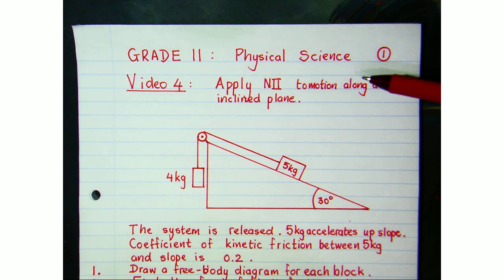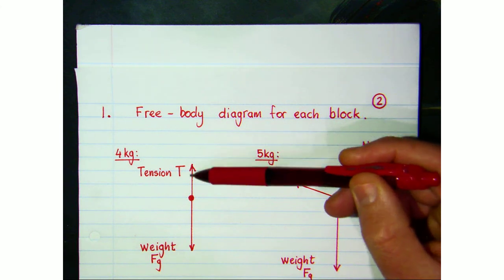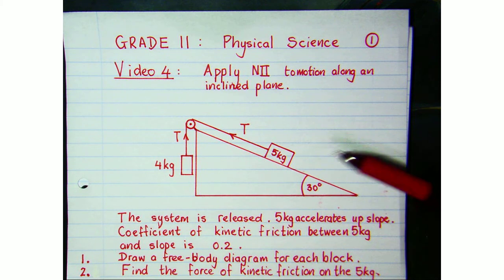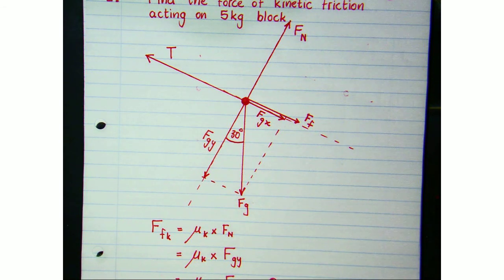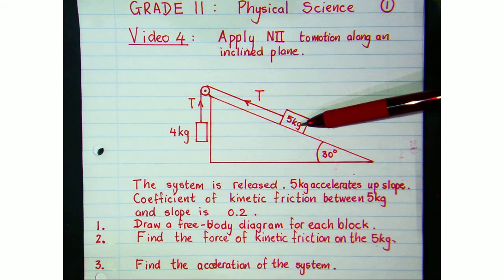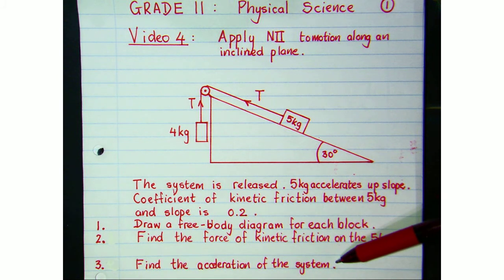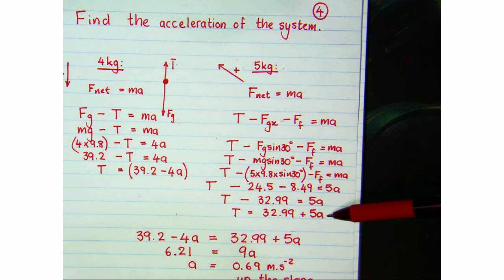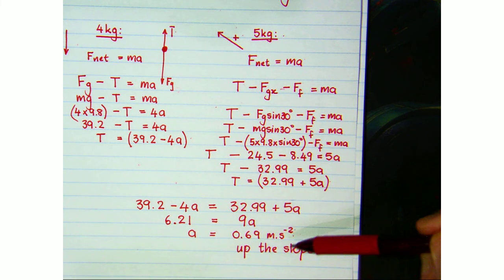Grade 11 Video 4 Newtons second law Inclined plane